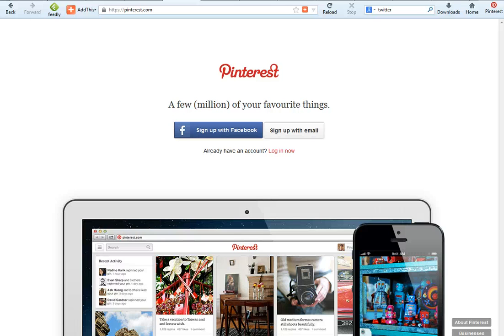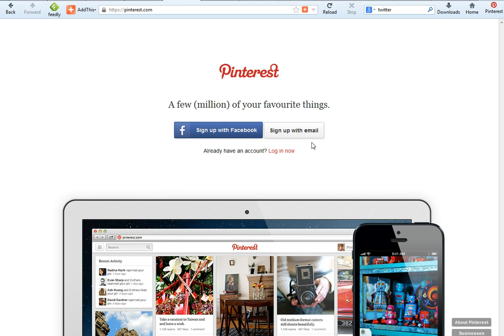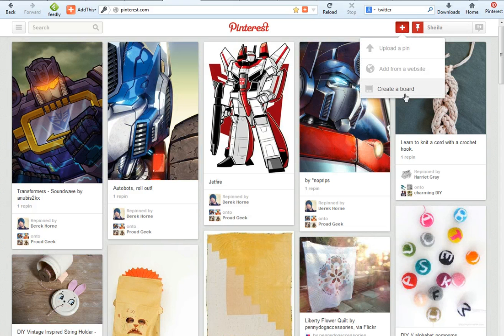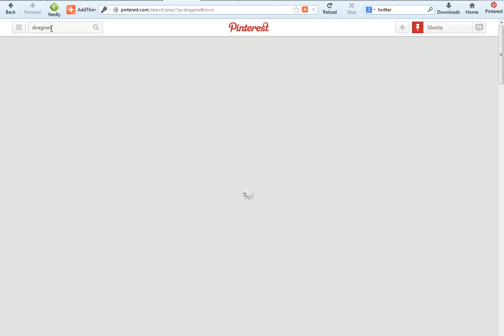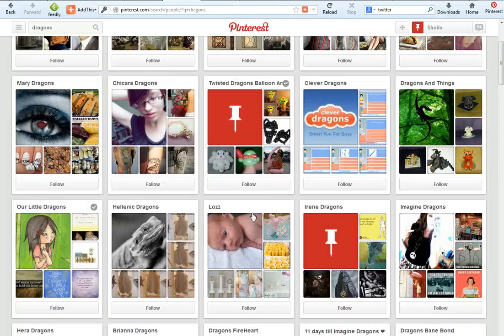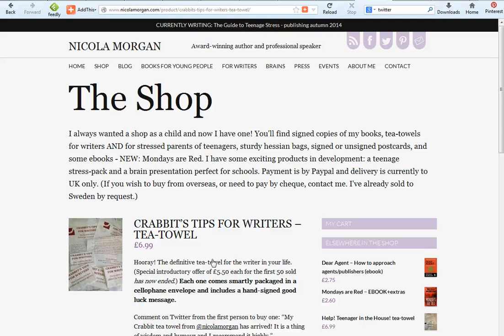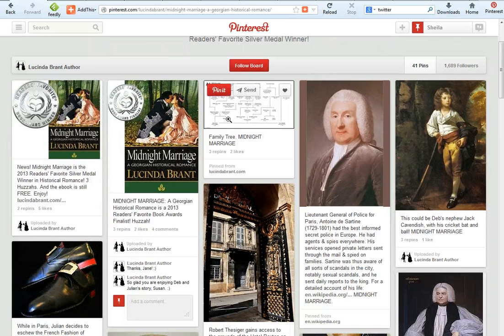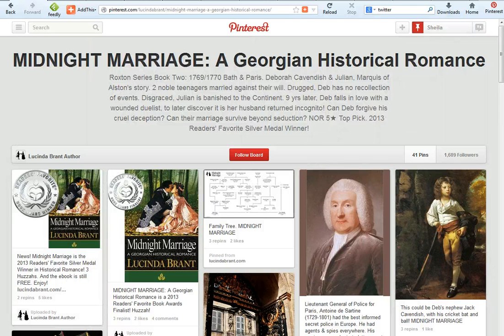How can children's book writers and illustrators use Pinterest?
Note: recorded 2013. Part of my series of how-to social media videos for children's book writers and illustrators, aimed at absolute beginners to social media. Please check social networks for their latest guidelines and etiquette, as 'normal' might have changed since this was recorded.